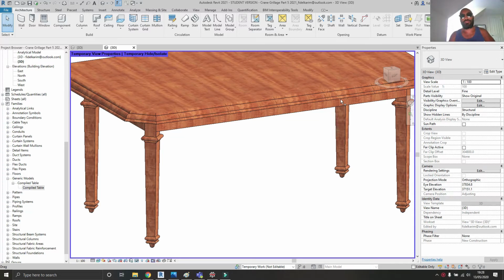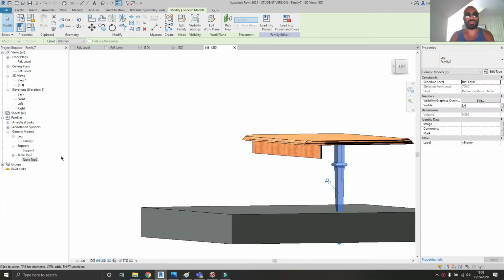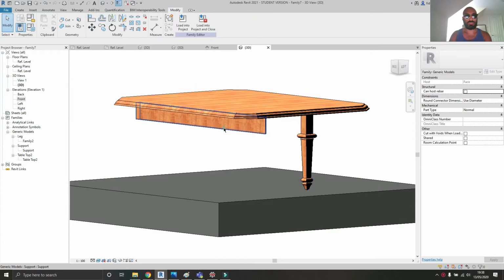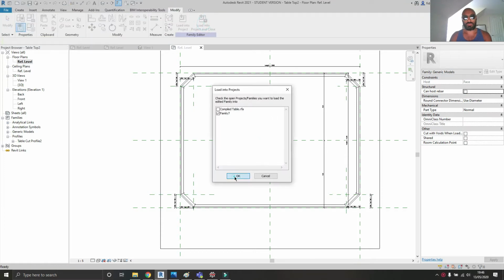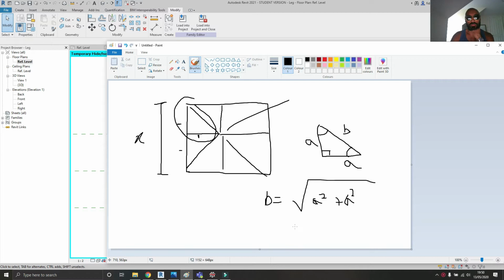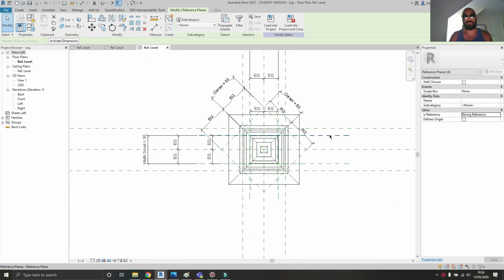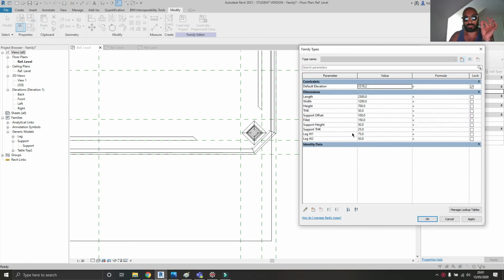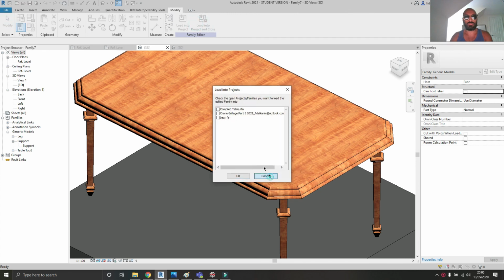Revit - Create a Classic Wooden Table Parametrically Part 4/4: Compiling the Elements to Finish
I am studting an MSc in Applied Neuroscience at King's College London so I will also be talking about intersting subjects like Drugs, Anxiety, Depression, Psychedelics.